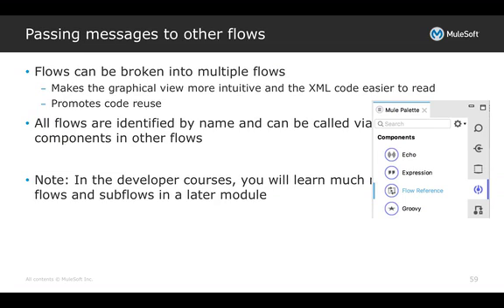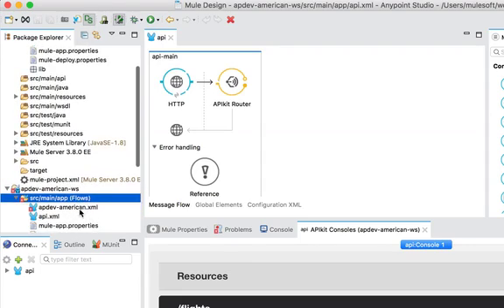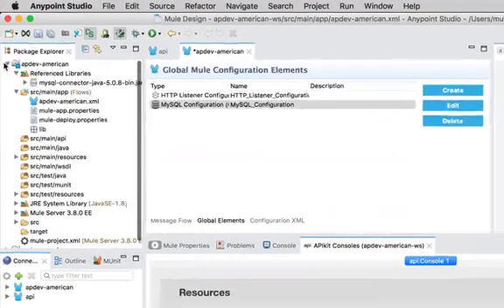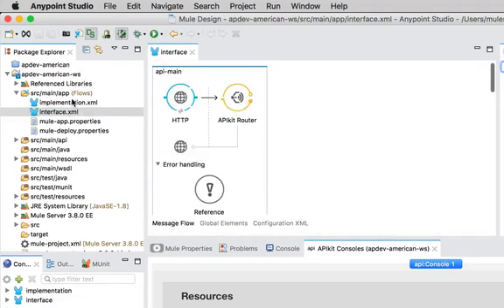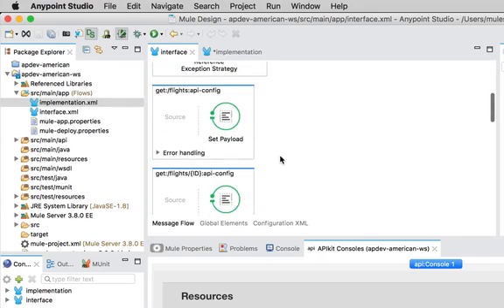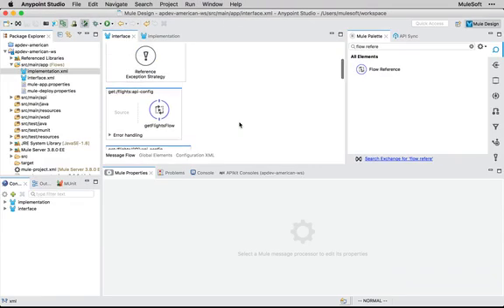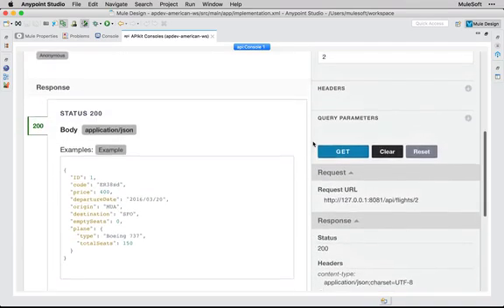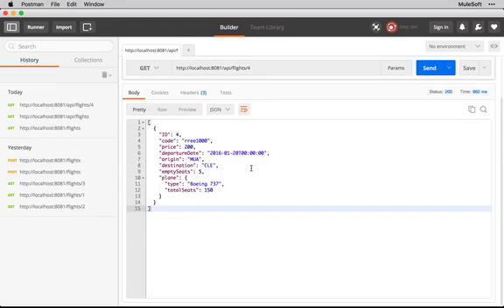MuleSoft31 U Development Fundamentals Aug 17 Oct 12